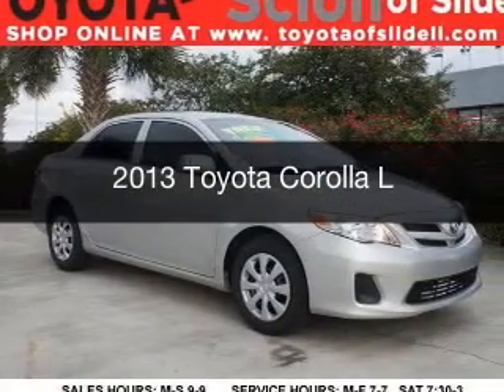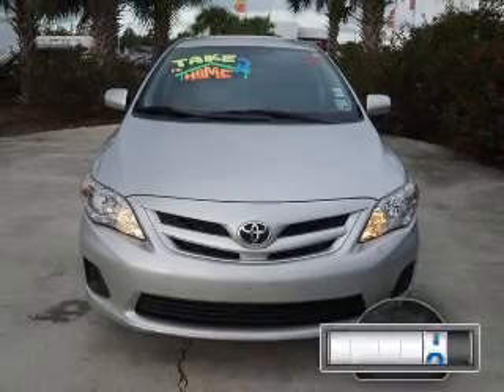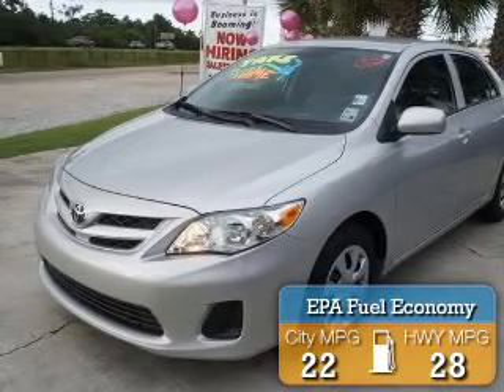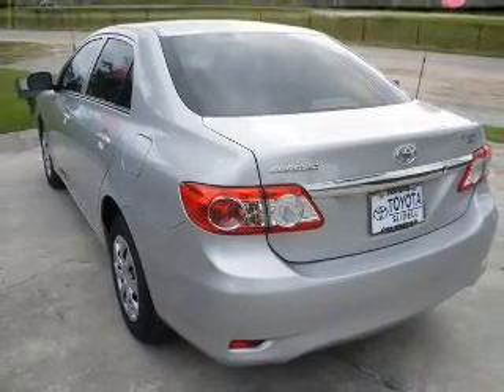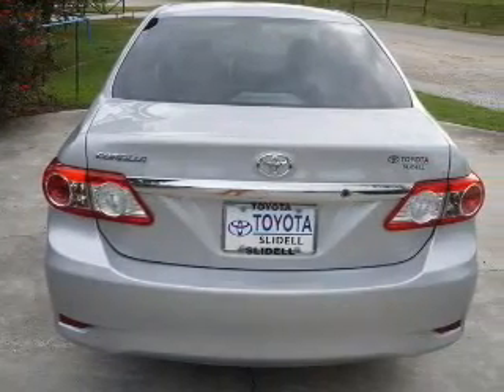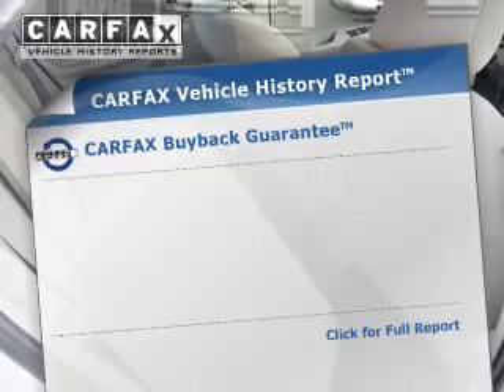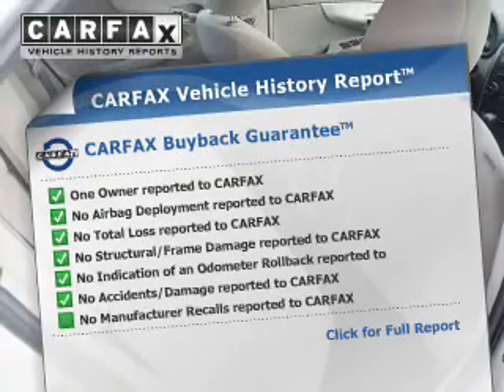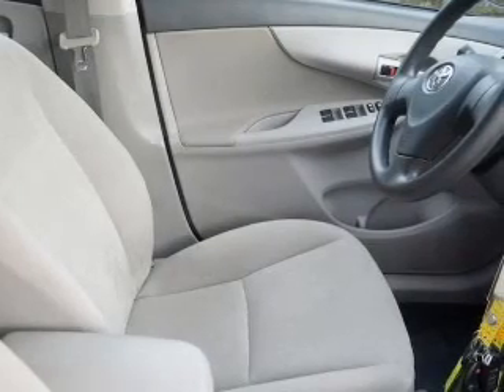2013 Toyota Corolla - Slidell LA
Year: 2013
Make: Toyota
Model: Corolla
Trim: L
Engine: 1.8 liter inline 4 cylinder 16 valve MPFI DOHC
Transmission: 4-Speed Automatic
Color: Classic Silver Metallic
Mileage: 21580
Address:
300 Howze Beach Rd